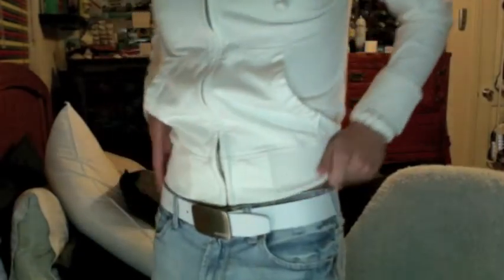Beach Style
I give some beach style advice.